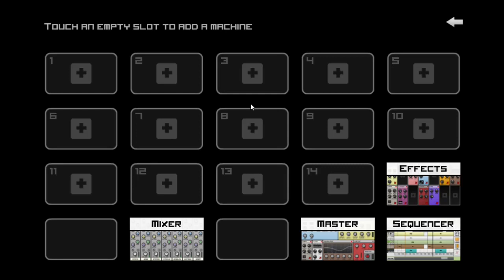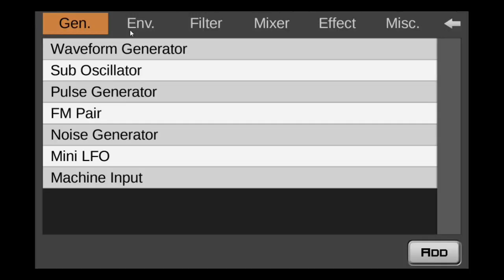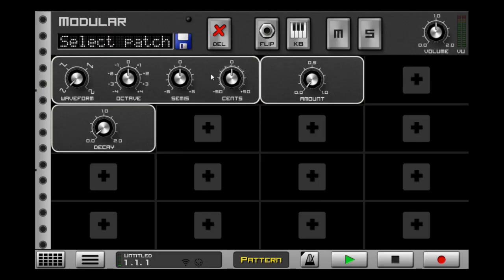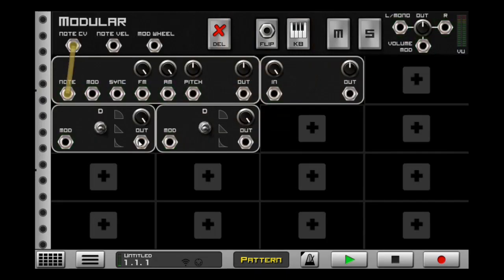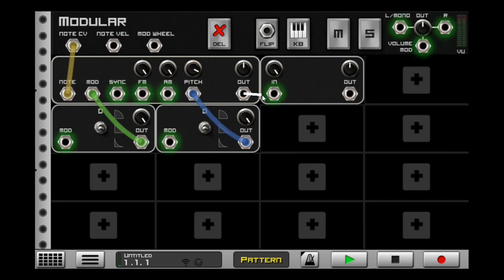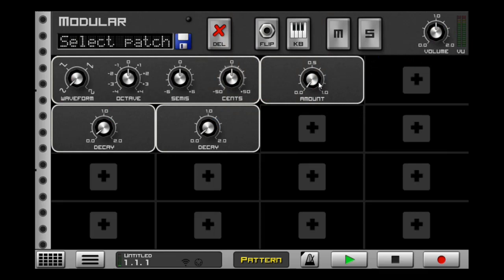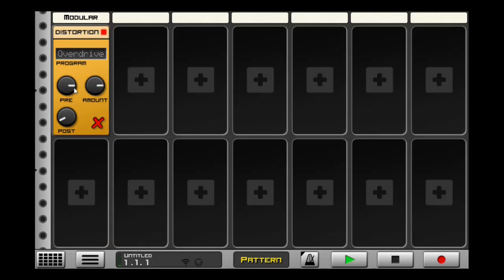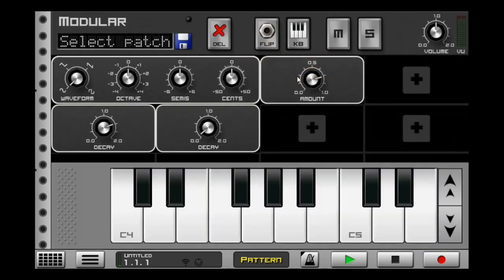Create an 808 in under a minute w/Modular Synth (CAUSTIC)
This shows you how to quickly make an 808 from scratch in under a minute.